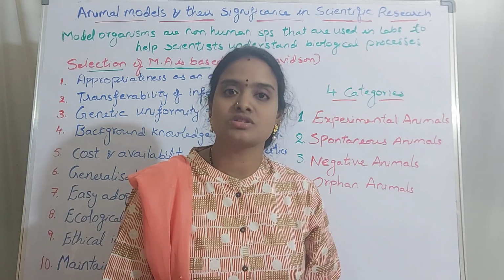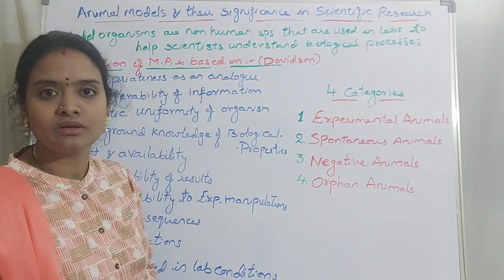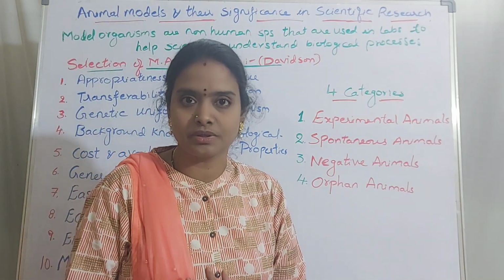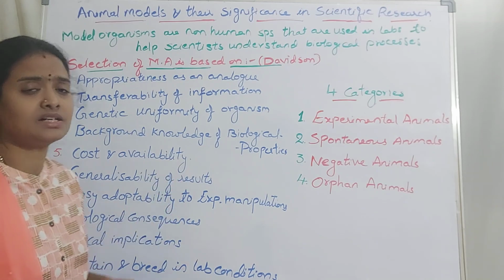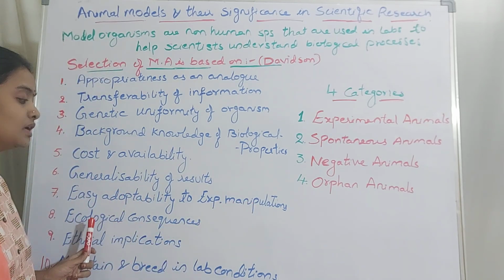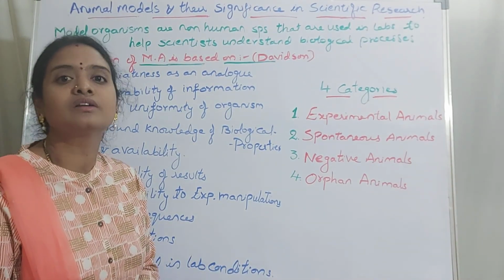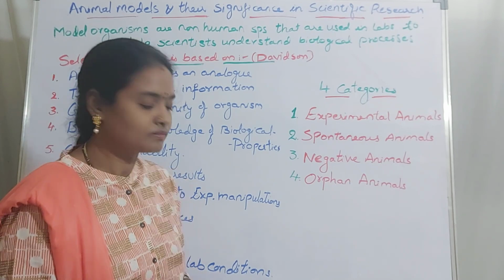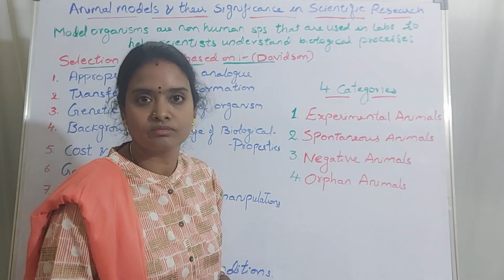Animal models and their significance - Animal Biotechnology Lecture 33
Leela's tutorial 👌